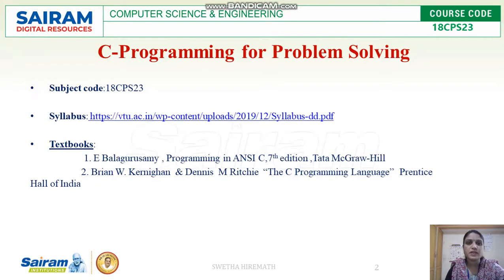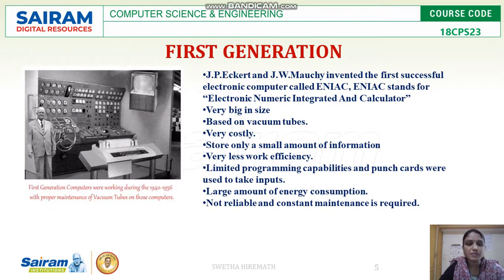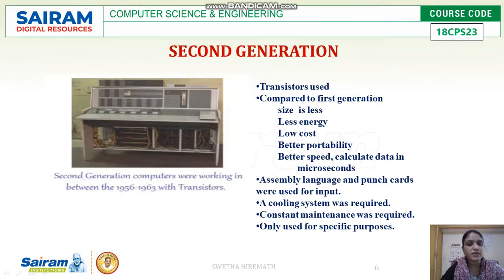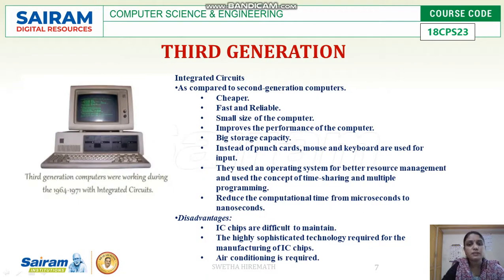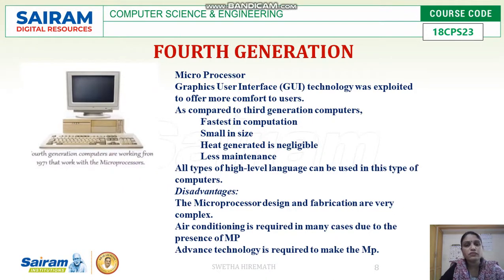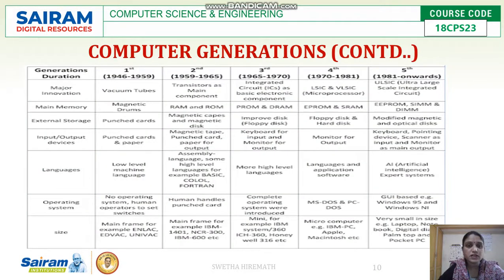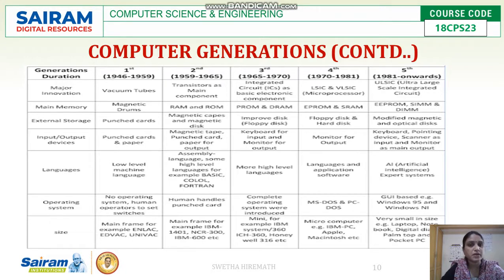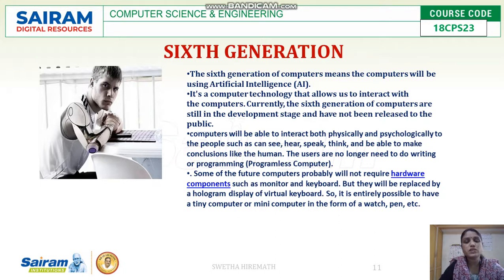LECTURE VIDEO_18CPS23_MODULE 1_COMPUTER GENERATIONS_SWETHA HIREMATH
DIFFERENT GENERATIONS OF COMPUTER SYSTEMS